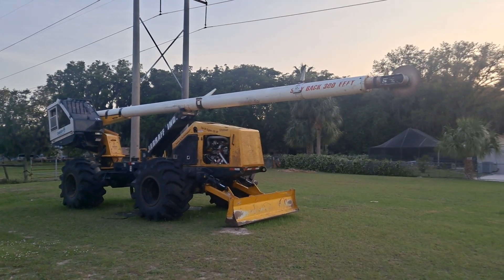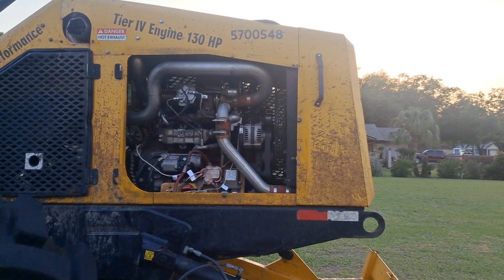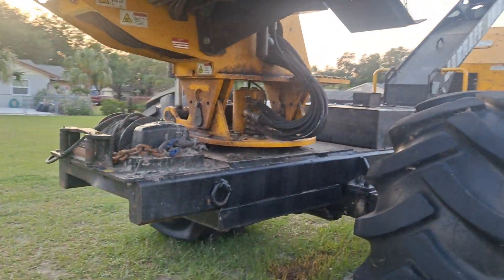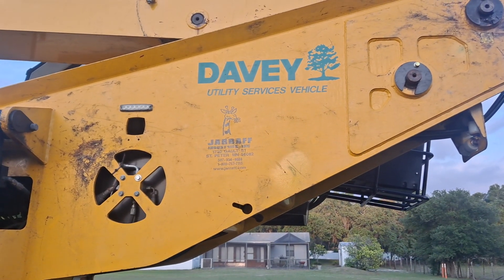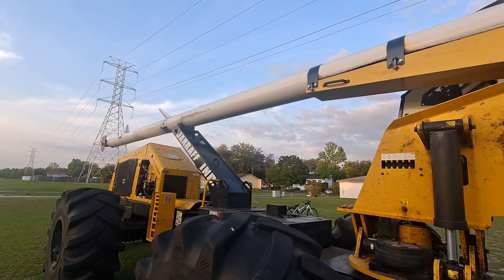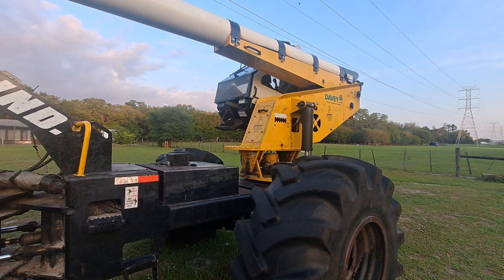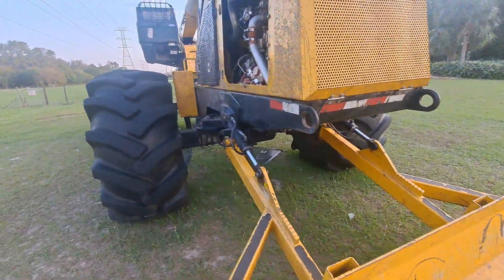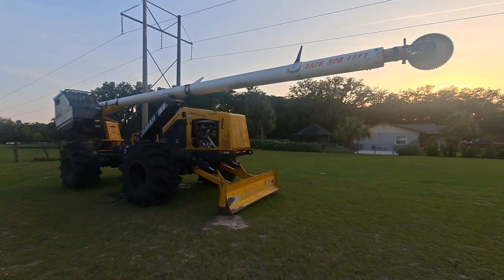Jarraff IndustriesTelescopic Saw For Tree Trimming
The Original All-Terrain Tree Trimmer
The 4-wheel Jarraff tree trimmer comes with several different tire options for a wide variety of transmission and distribution line ROW maintenance applications. These options range from small all-terrain tires to large, heavy-duty log-skidder style tires. The 4-wheel drive Jarraff offers minimal maintenance and a low ground pressure. Travel time is significantly reduced with this model.

Boom Belt Drive System
The Jarraff’s Maintenance-Free Boom Belt Drive System offers quiet operation, reduces downtime and requires only a periodic adjustment.

Tier 4 Diesel Engine
The Cummins 130 horsepower Tier IV Diesel engine meets all EPA regulations, while improving overall fuel efficiency and roading speed. The engine positioning allows for easy access and service.

20,000 lb Winch
Convenient 20,000 pound pull winch standard on every model. (Comes with 150′, 5/8″ cable.)

Undercarriage: 4-Wheel Drive
Articulated undercarriage, hydrostatic all-time four-wheel drive and tire options enable access to the most difficult terrains.